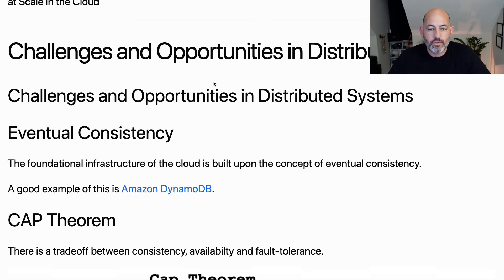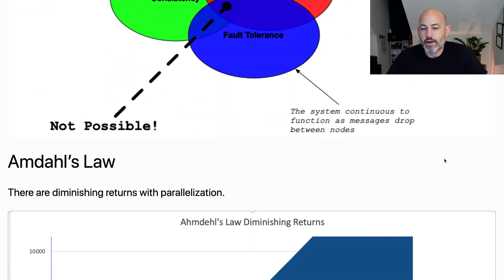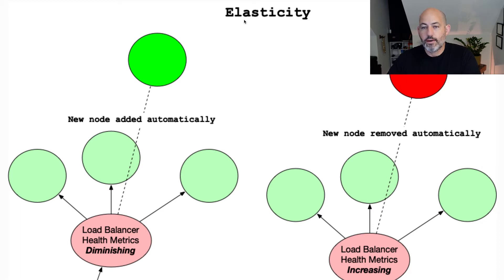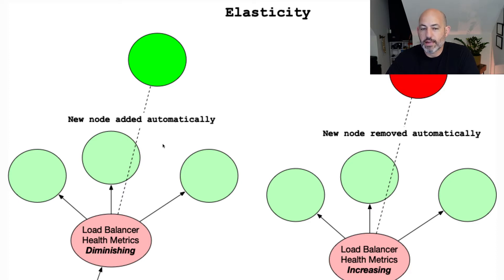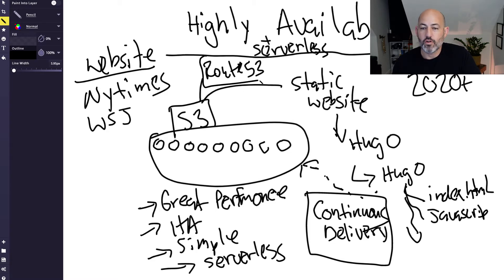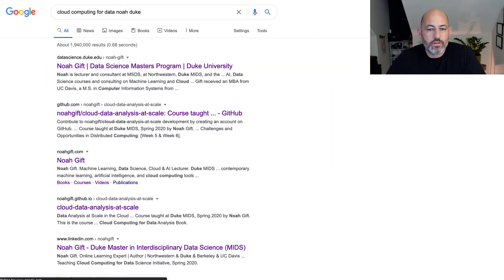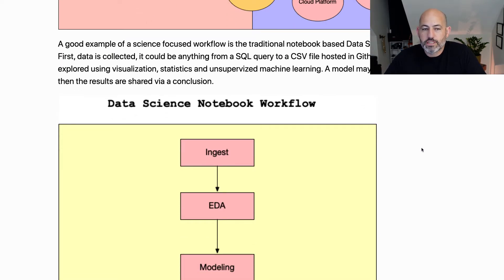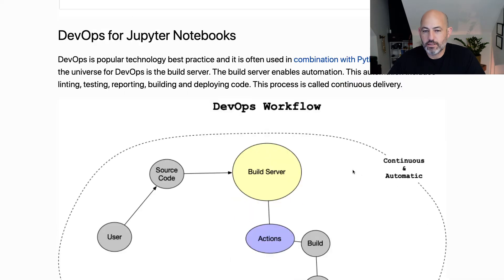Foundations of Distributed Machine Learning with Azure ML Studio and AWS Sagemaker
Learn the foundations of cloud computing for distributed machine learning.  This walkthrough mainly focuses on the Azure ML Studio platform and takes you through a step by step walkthrough of how to use it. If you enjoyed this video, here are additional resources to look at: